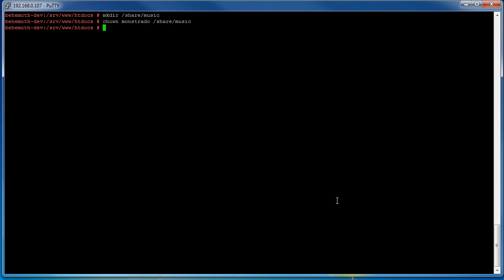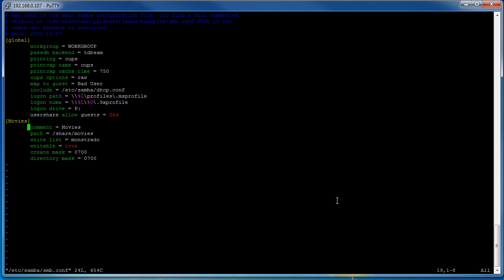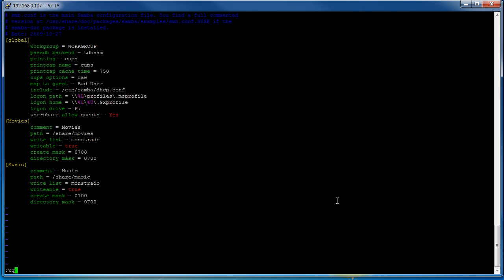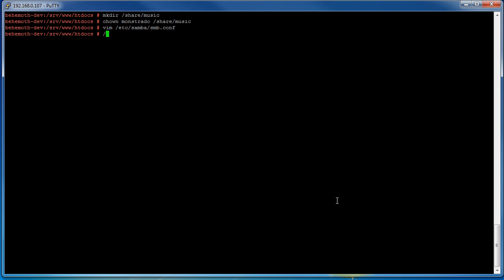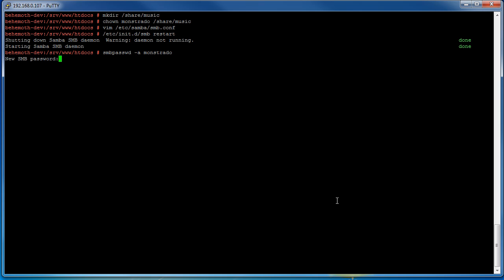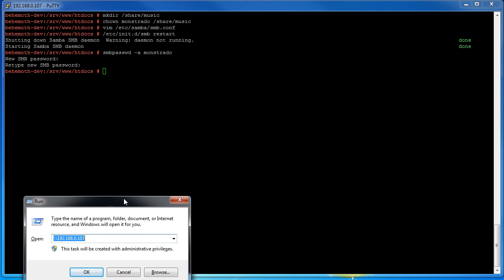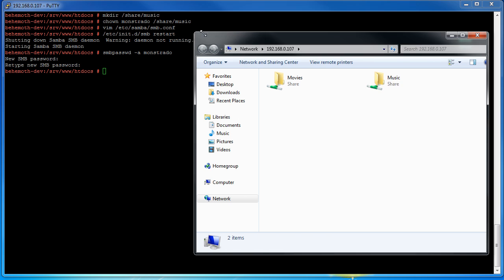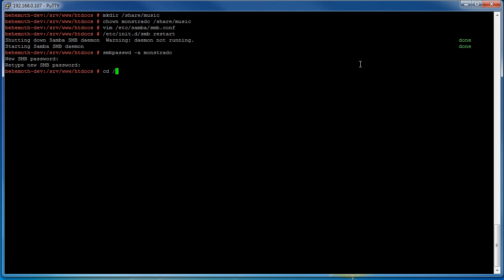How To: Setup a Simple Samba Media Server in Linux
This tutorial will walk you through the necessary steps to download & install the samba service, create shares, and how to create samba users. You will be able to setup your linux media server in no time!